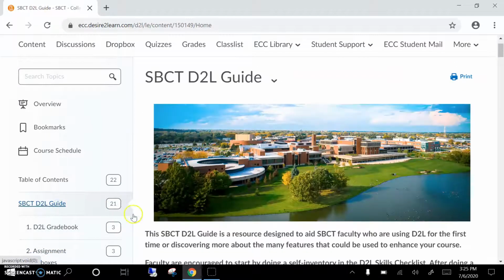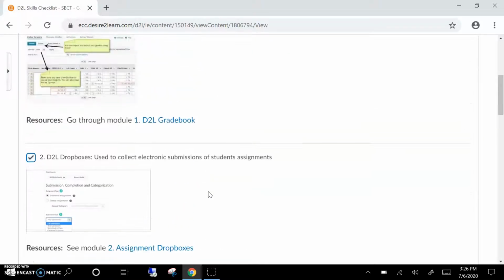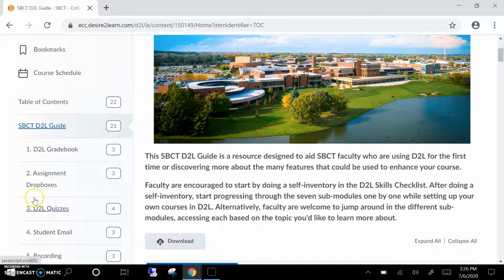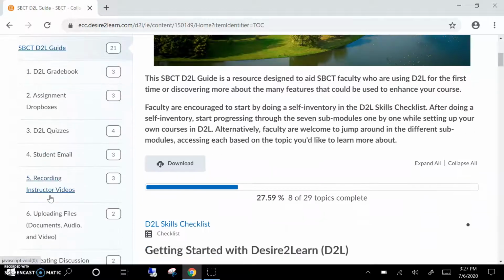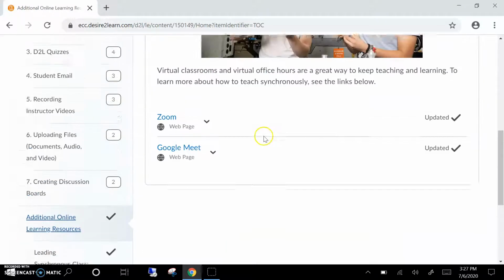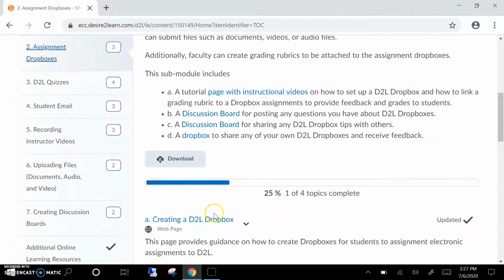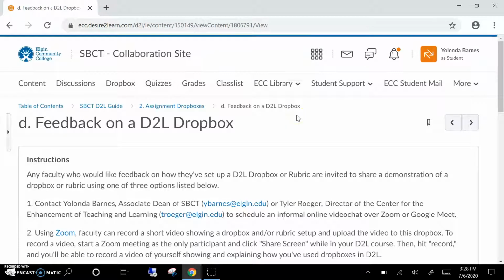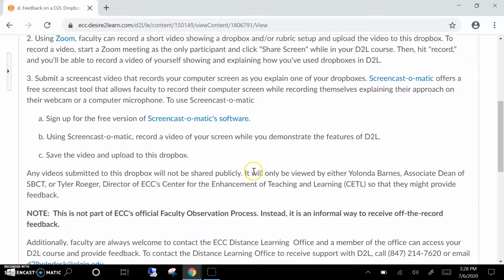SBCT Collaboration Training Video